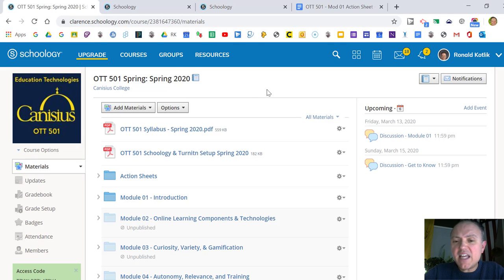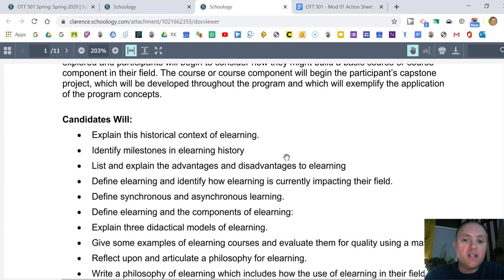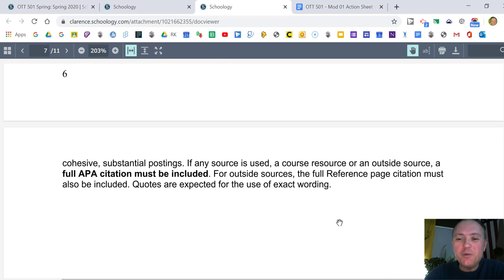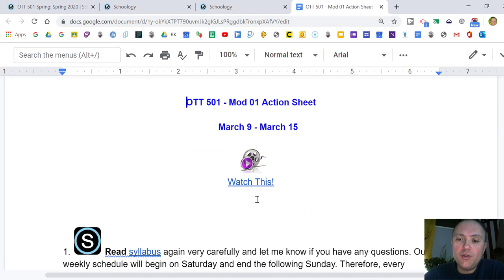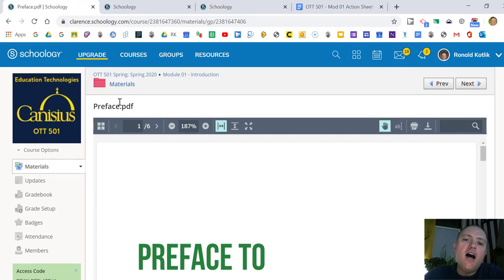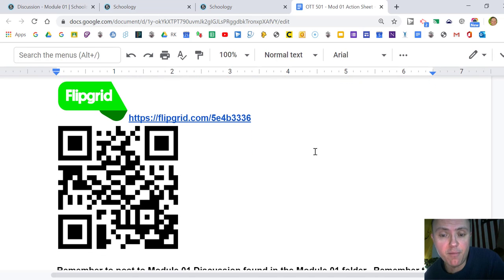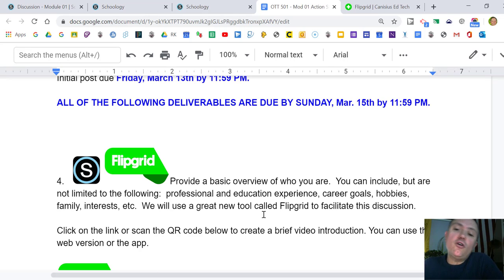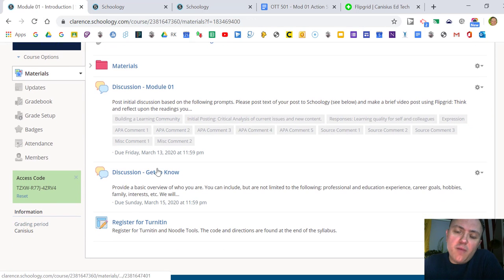OTT 501 Spring 2020 - Mod 01